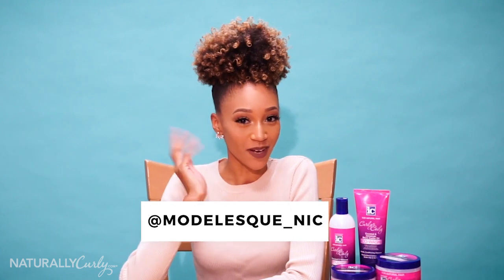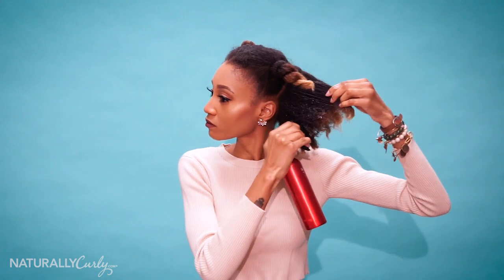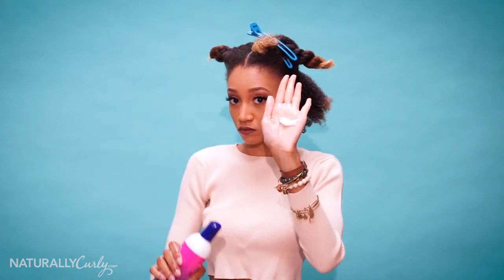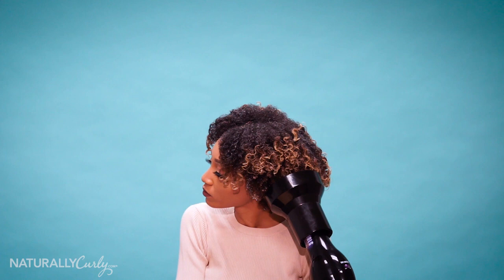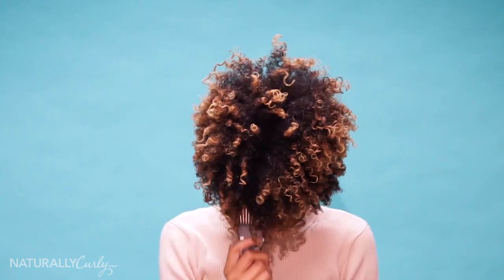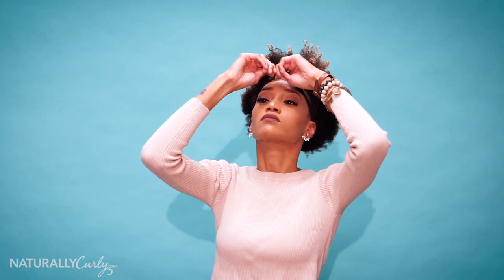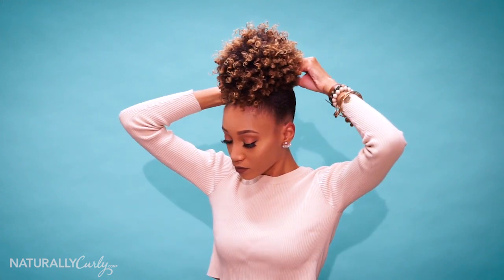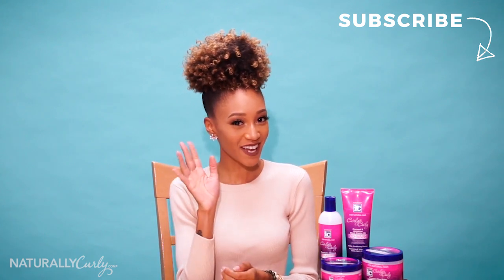Modelesque_Nic's High Puff Style | Fantasia Curly & Coily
Nic is back to show you how she creates her signature high puff.